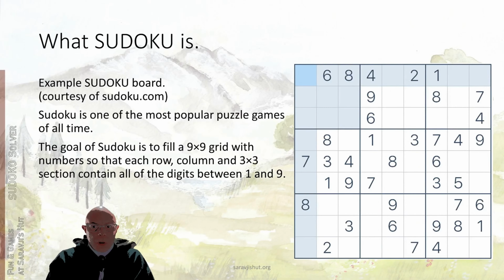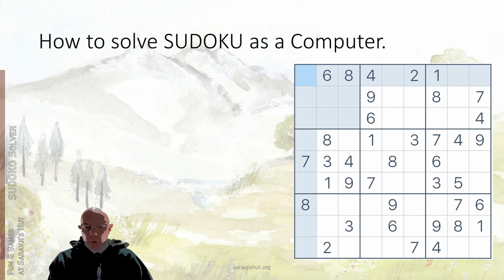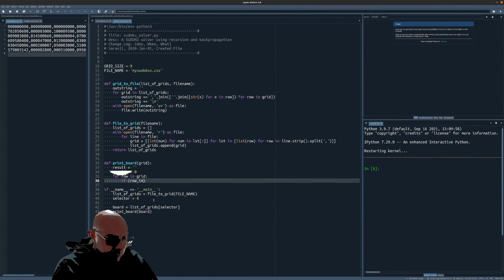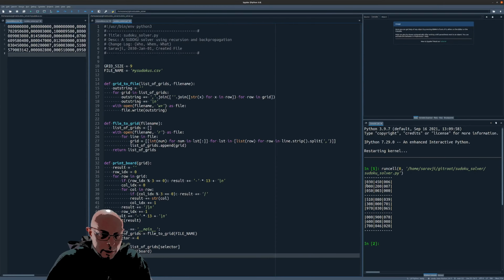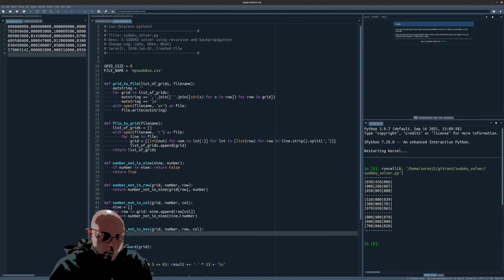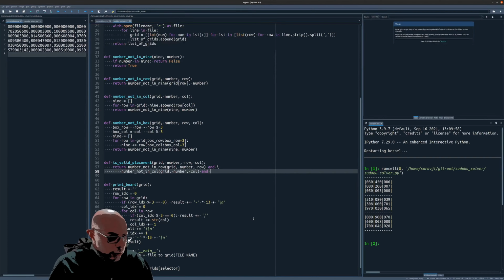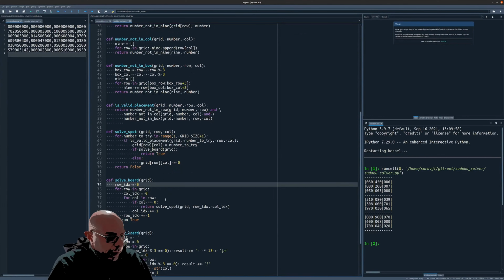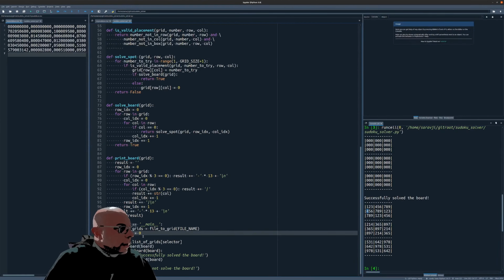Sudoku Solver in Python 🐍 | 30 mins | recursion | back-propagation | Fun & Games at Saravji's Hut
Sometimes you have to do something a bit different. So here's a Sudoku Solver in python, how to code it and explaining why I'm doing it this way and how it works. I'm using recursion and back-propagation. (These concepts are not explained in detail in this video, the general functionality is explained.)

00:00 Teaser
00:13 Intro
00:20 Welcome
00:37 What Sudoku is
01:32 Solving Sudoku as a human with logic
02:56 Solving Sudoku with a computer
04:58 Implementing in code: data format for csv file to save boards.
06:03 Loading and saving to/from file
06:36 Main function with loading data
07:38 Printing board to screen
11:50 Checking if placement is valid
20:52 Solve single spot
23:40 Solve board and explaining recursion
25:26 Kicking of the process
26:37 Testing the solution
28:58 Closing
29:32 Outro

Let me know what you think. Are you up for more of this? What would you like to see?